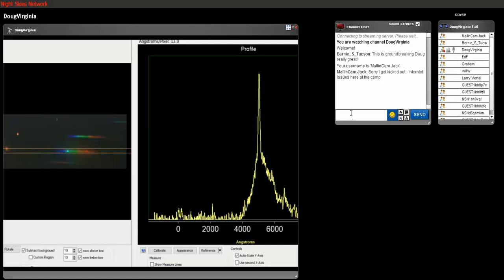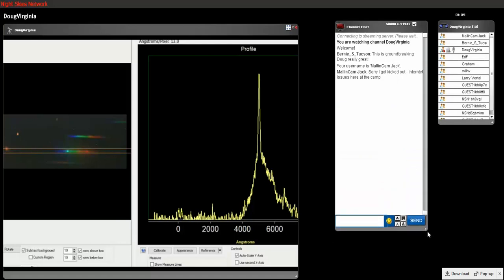Doug Murphy RSpec Test 3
Doug Murphy demonstrates the RSpec Software on NSNLive.com